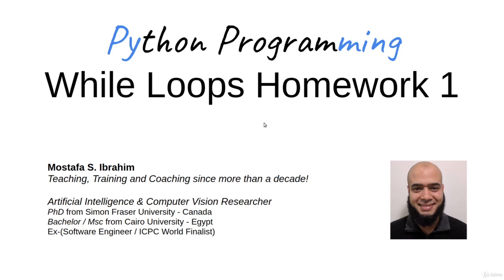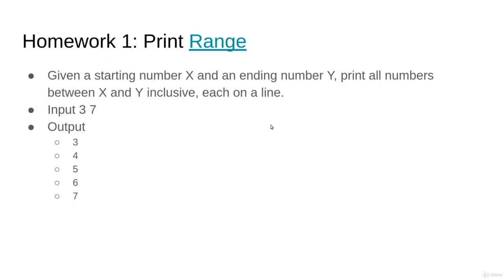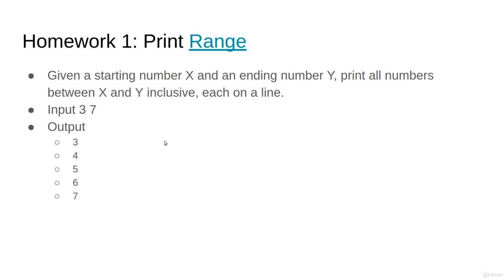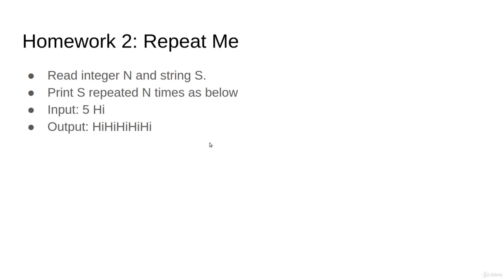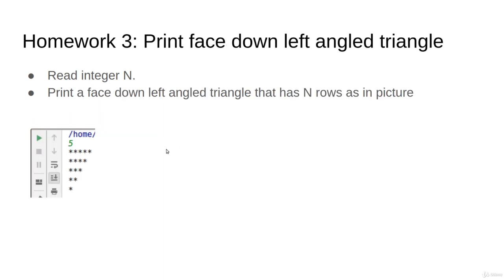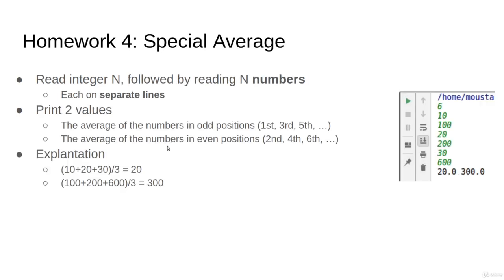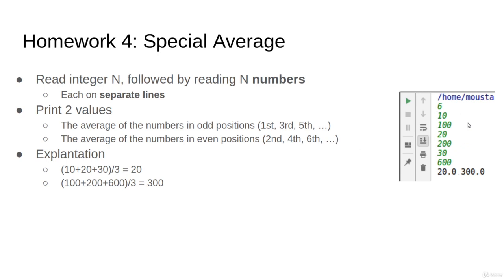While Loops Homework 1 4 Easy Challenges [Mastering 4 critical SKILLS using Python]